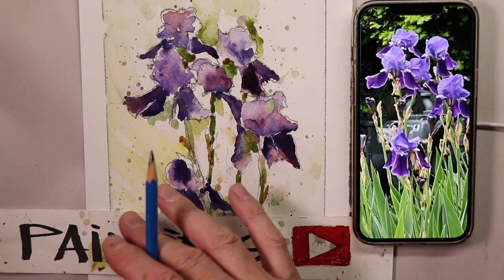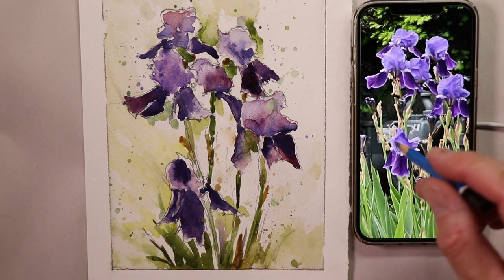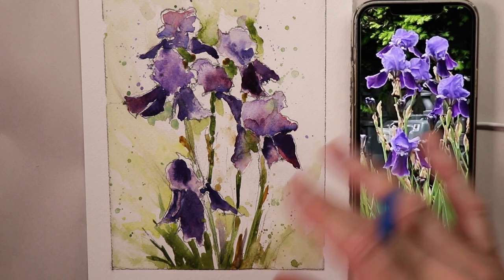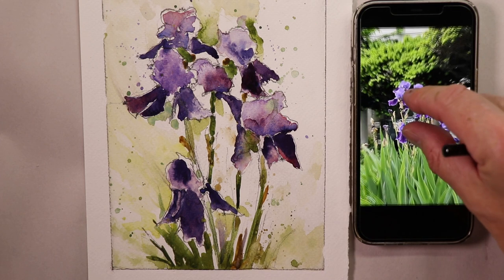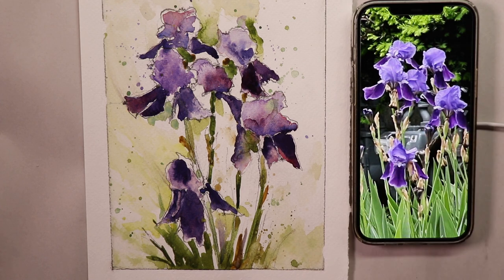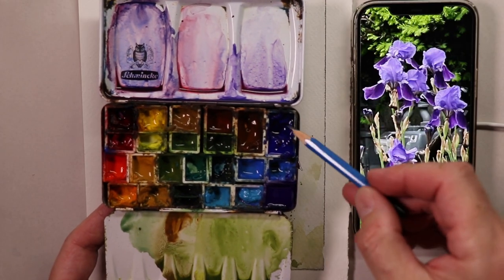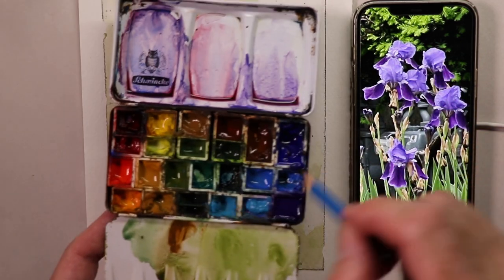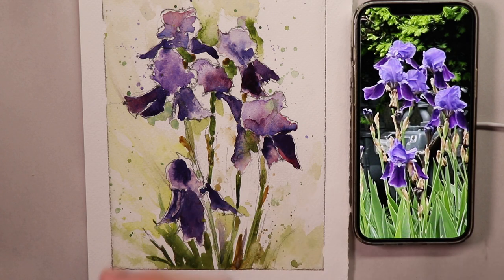How to Paint Purple Iris Flowers in Watercolor - with Chris Petri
Hi, Painting Purple Iris is as easy as can be! Get the drawing complete and just have fun with the purple colors you create from your palette! I cover every detail on how to create this beautiful composition! Happy Painting and enjoy the Journey!